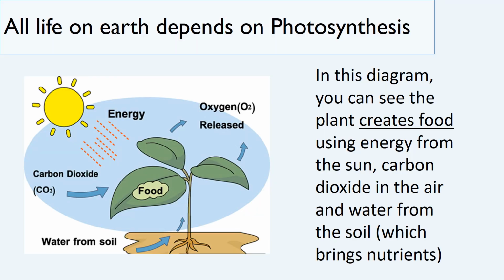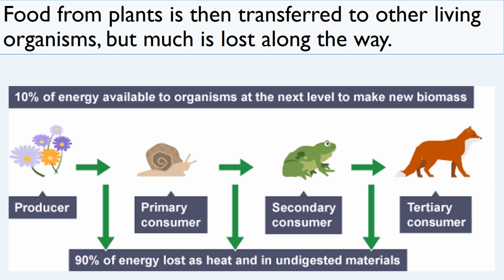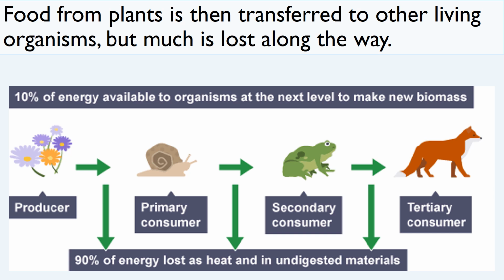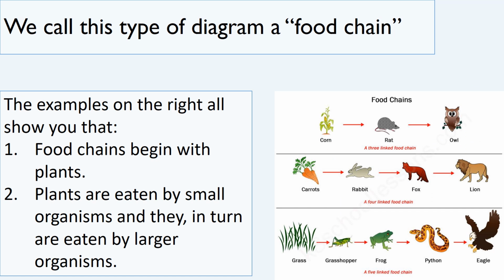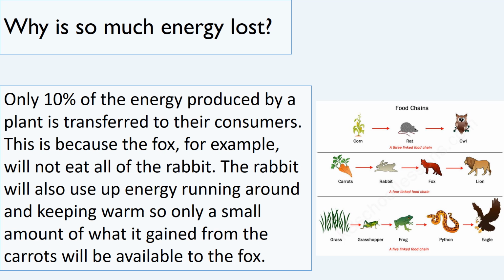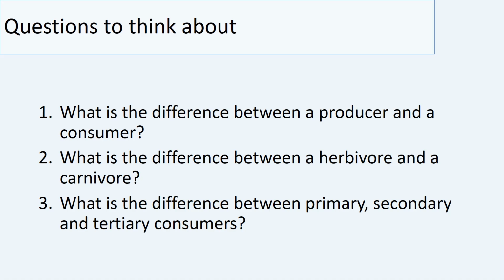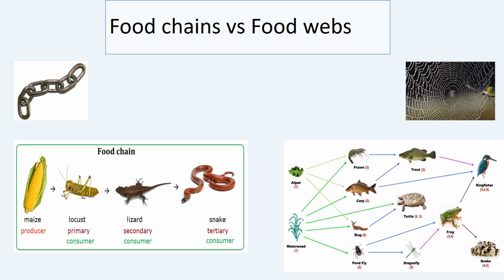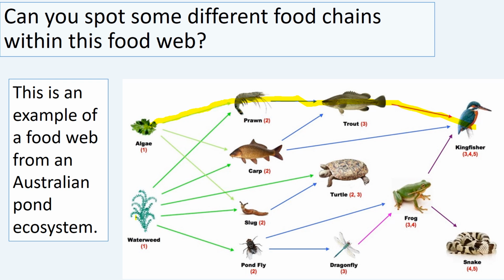Living World L2 An explanation of Food Chains and Food Webs